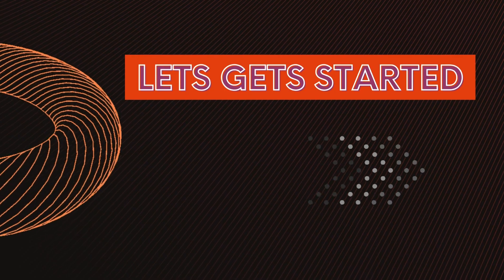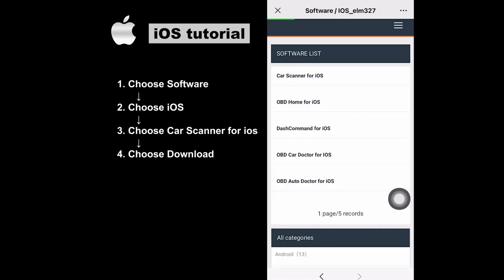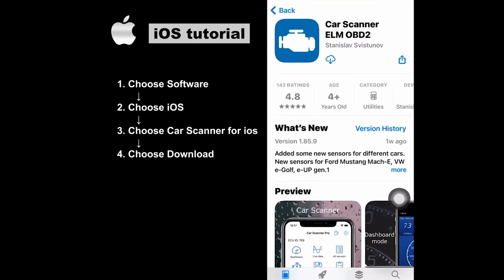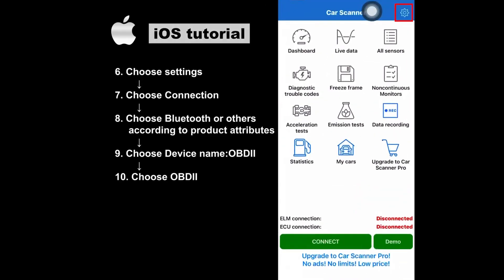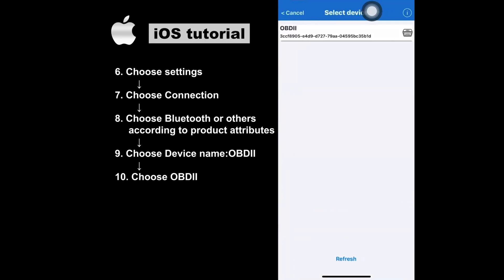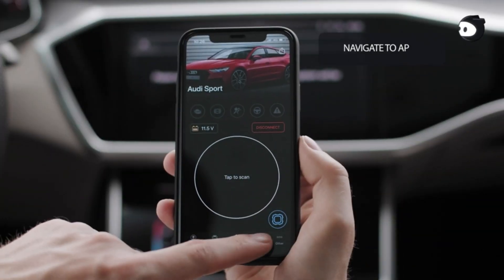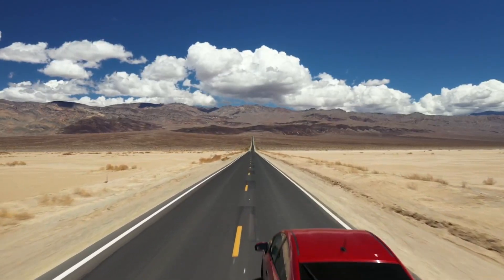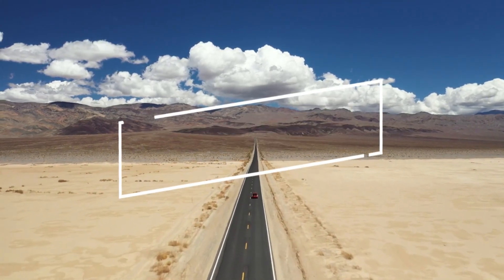How to Use an OBD2 Scanner on iPhone & Android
Get OBD-Savvy! Using an OBD2 Scanner on iPhone & Android |

Car acting up? Don't be stranded! Learn how to use an OBD2 scanner with your iPhone or Android to diagnose trouble codes, reset the check engine light, and gain valuable insights into your vehicle's health.

This video shows you step-by-step:

Choosing the right OBD2 scanner for your phone
Downloading a user-friendly OBD2 app
Connecting your scanner and phone
Reading and understanding fault codes
(Optional) Resetting the check engine light (use with caution!)
Monitoring live engine data (RPM, temperature, etc.)

In no time, you'll be a car diagnostics whiz!  Save money on repairs and gain peace of mind on the road.

**Don'tout! **

Search terms and questions you might be thinking of related to How to Use an OBD2 Scanner on iPhone & Android:

OBD2 scanner
OBD2 scanner iPhone
OBD2 scanner Android
car diagnostic tool
best OBD2 scanner for iPhone
best OBD2 scanner for Android
OBD2 scanner app
diagnose car problems
fix check engine light
save money on car repairs
understand your car better